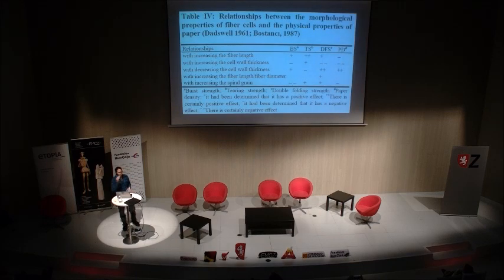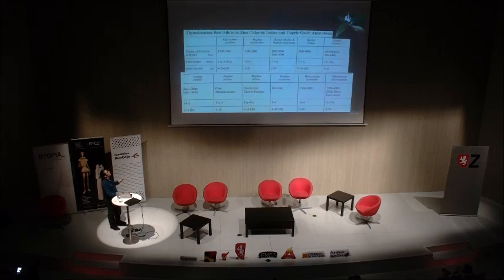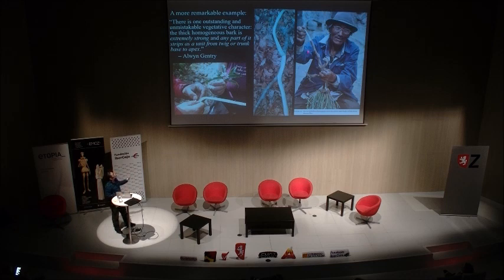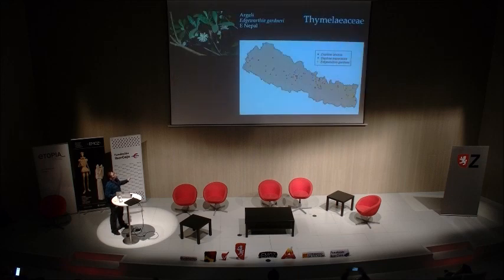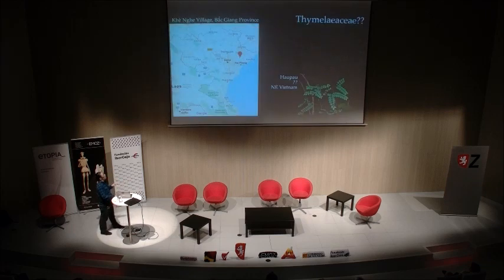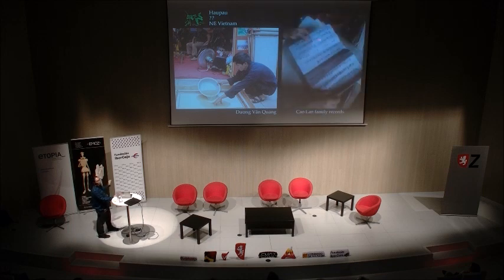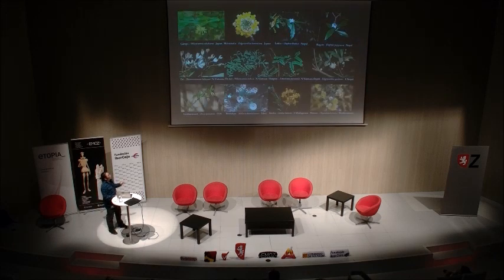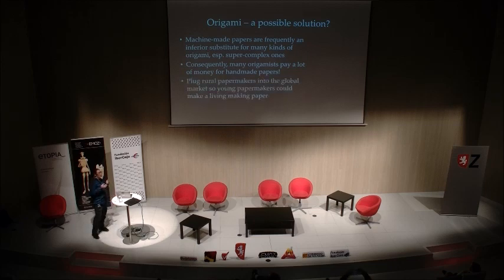cfc2 20 James Lucas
Cfc 2, Convention for Creator of Origami, celebrated in etopia, Zaragoza February 2020
Ethnobotany of Origami
James Lucas